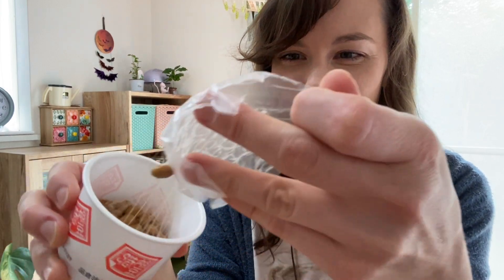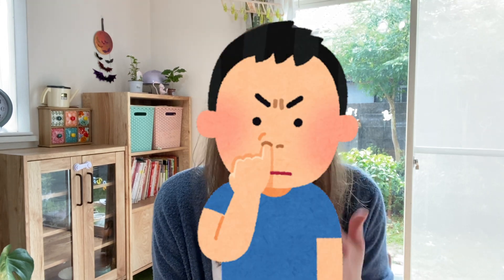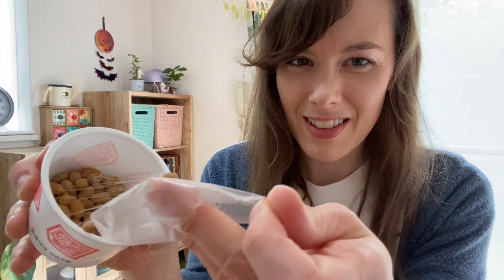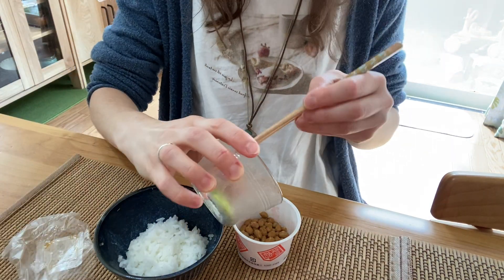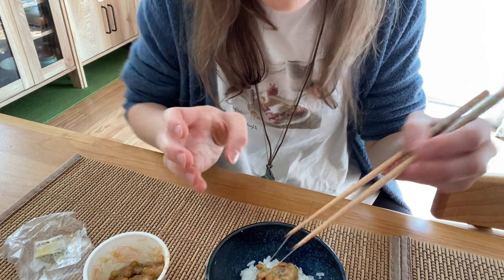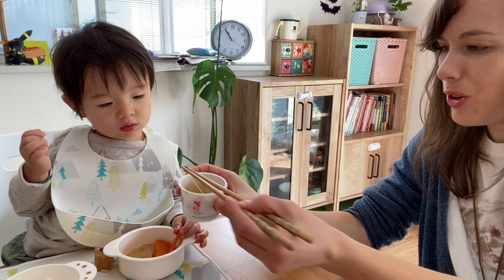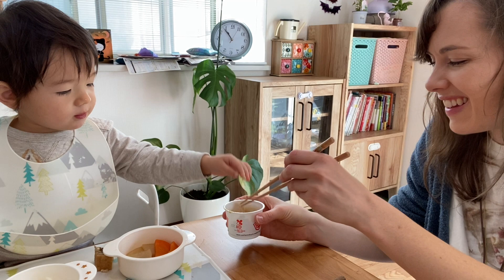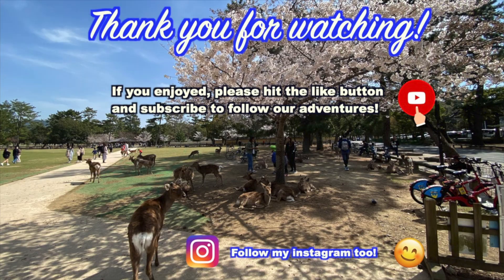【字幕あり】外国人の納豆初体験! / I Tried Natto for the First Time!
納豆に初チャレンジしました！
前回の動画で食材配達サービスのコープ自然派でお試しキットを頼みました。
その中に納豆も含まれていたので、思い切って初めて食べてみることにしました！

↓↓↓前回の動画「【字幕あり】コープ自然派 /  Trying An Organic Food Co Op Box in Japan」↓↓↓

Hi and welcome to part 2 of my Japanese food co-op box. In this one, I try natto for the first time. For those of you who don't know, natto is fermented soybeans, often a Japanese breakfast staple, mixed into a slimy paste and usually eaten with rice. Though there are mixed feelings and there seem to be two camps (either you love it or hate it), I believe that many people here have a fondness for this unusual and distinctively Japanese food.

Now, I'm very open-minded when it comes to food, so I tried to go into this without any bias one way or the other. I've heard many people actually love it, and I was curious which position I would find myself in. So, the question is... did I like it? Watch on to find out!

■ About : 茶子 - Chako / Charlotte- ■

We are international couple, now living in Nara, Japan with our 2 boys.
I met my husband in Japan in 2009 and we got married in 2011.

2009年に日本で主人と出会い、2011年に結婚しました。
米国で7年過ごした後、家族で日本に帰国。息子が二人います。
このチャンネルでは、日本文化・素晴らしさだけでなく、英会話、日本旅行、子育て、国際カップルの生活様子もお伝えします。
時には景色や行事だけを撮影した動画も投稿します。
必ず、私が登場する動画ばかりではありません。